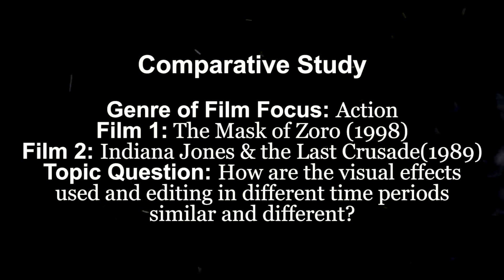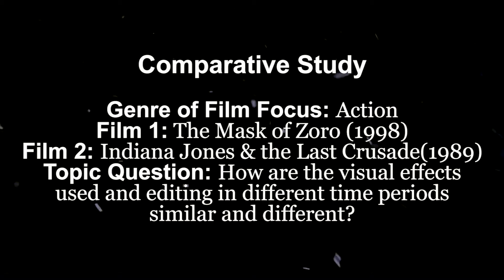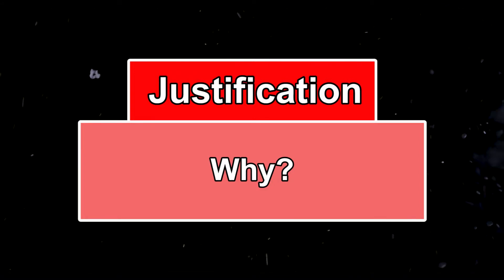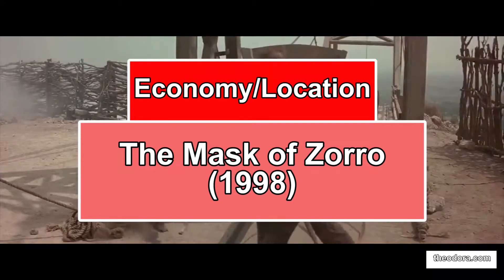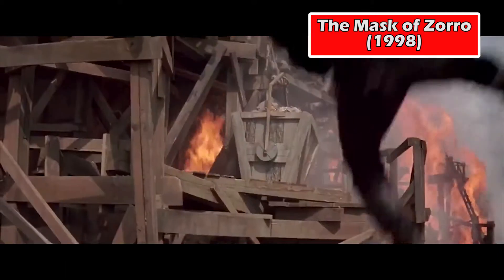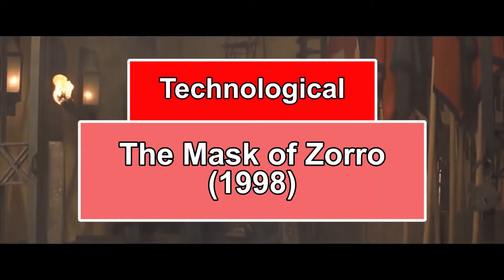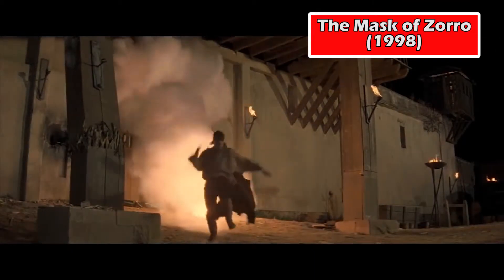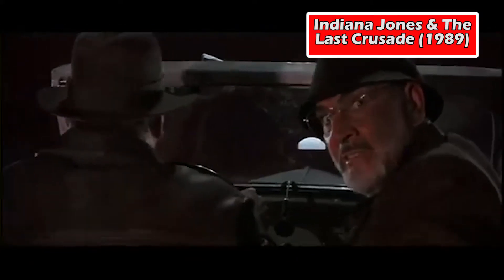B5 Assessment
IB Assessment